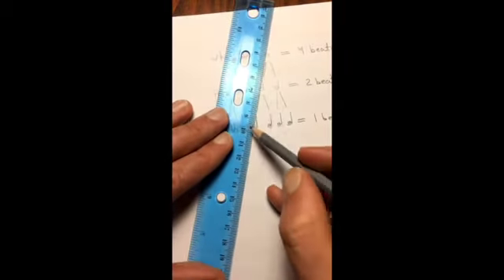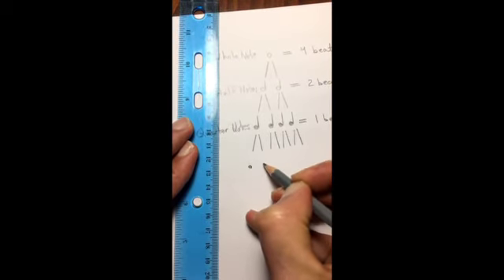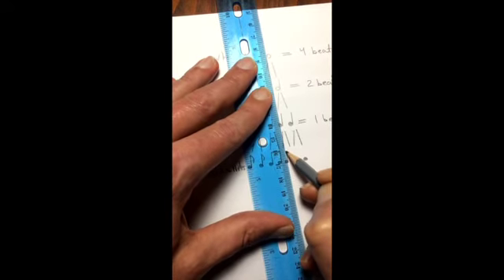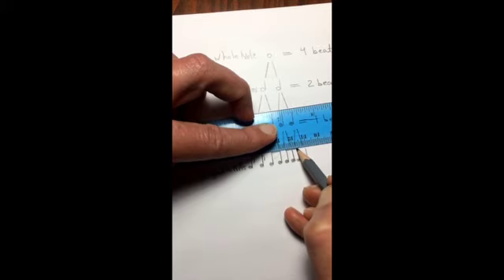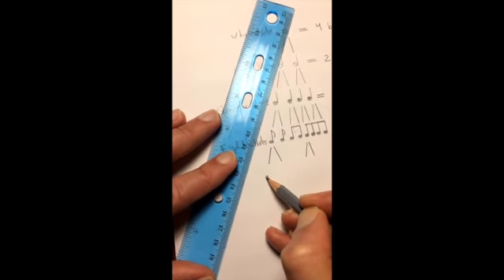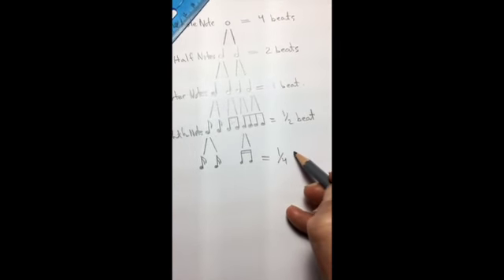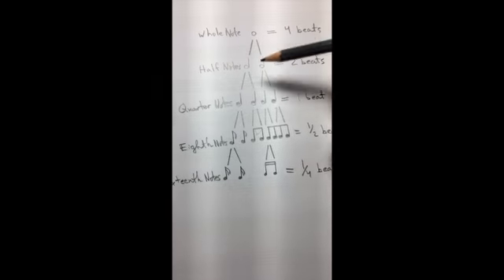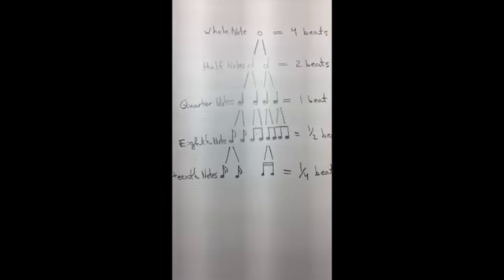Music Theory 1: Notes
The first in a series of videos on basic music theory